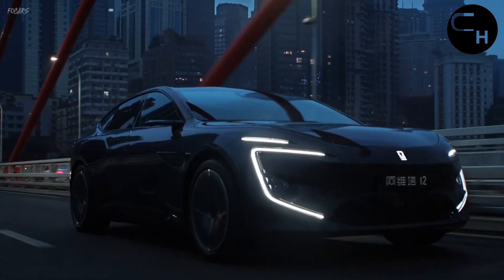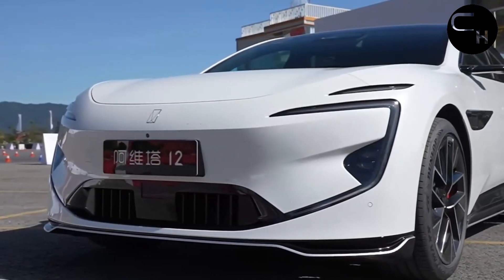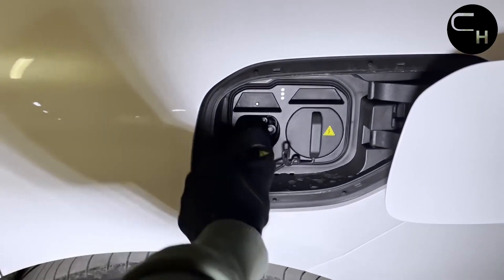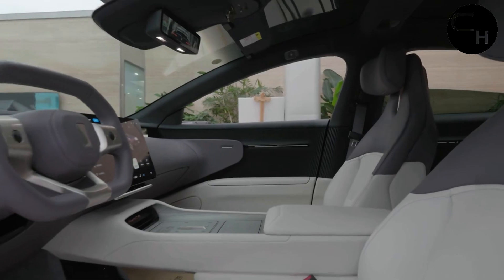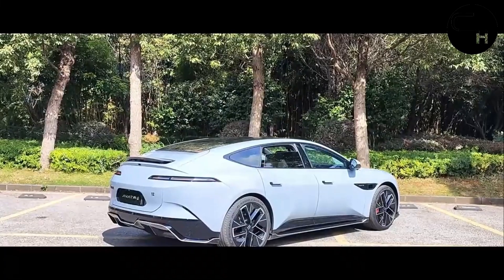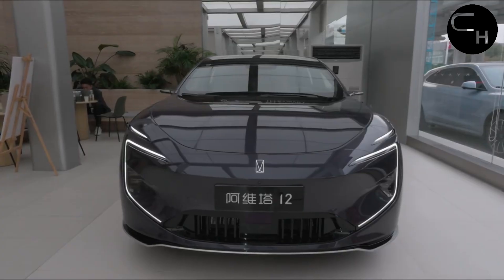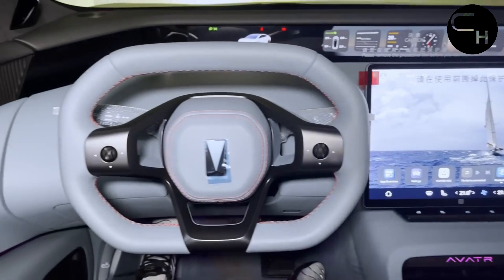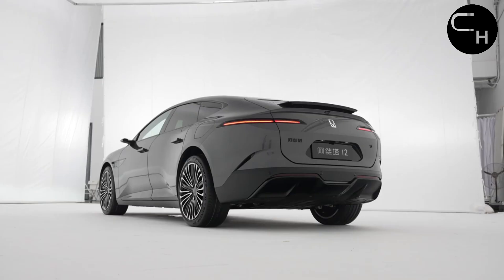AVATR 12: Revolutionizing Tech & Design in! Unveiling the Future of Smart Mobility & Innovation!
🌟 Introducing the Huawei Avatar 12 EV: The Future of Electric Mobility! ⚡🚗 Get ready to embark on an electrifying journey with us as we delve into the innovative features and cutting-edge technology of the Avatar 12, a collaboration between Huawei and Changan that redefines the electric car experience.

Join us as we explore every aspect of the Avatar 12, from its sleek exterior design to its luxurious interior amenities, showcasing why it's set to revolutionize the way we think about electric vehicles.

🔍 Key Highlights:
- **Sleek Exterior**: Marvel at the captivating design of the Avatar 12, featuring futuristic aesthetics and aerodynamic contours that not only turn heads but also enhance performance.

- **Luxurious Interior**: Step inside the Avatar 12 and experience a new level of comfort and sophistication. From premium materials to intuitive technology, every detail is crafted with your driving pleasure in mind.

- **Cutting-Edge Technology**: Delve into the advanced features of the Avatar 12, powered by Huawei's innovative technology, which offers seamless connectivity, intelligent driving assistance, and unmatched performance.

- **Efficient Electric Power**: Learn about the Avatar 12's electric powertrain, which delivers impressive range, acceleration, and efficiency, making it a practical and environmentally friendly choice for drivers.

🚀 Additional Insights:
- **Collaboration with Changan**: Discover how the partnership between Huawei and Changan has resulted in the Avatar 12, combining the expertise of two industry leaders to create a truly exceptional electric car.

- **First Impressions**: Follow along as we provide a comprehensive review of the Avatar 12, sharing our initial impressions and insights into what sets this electric vehicle apart from the competition.

Don't miss your chance to experience the future of electric mobility with the Huawei Avatar 12 EV.